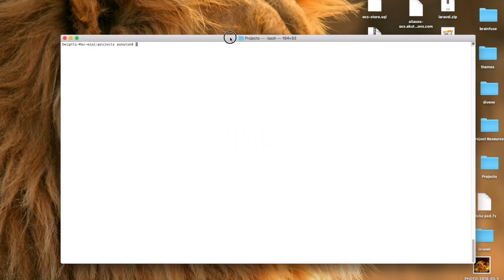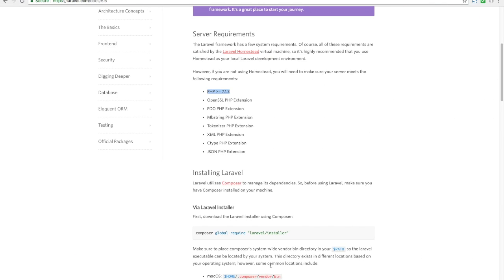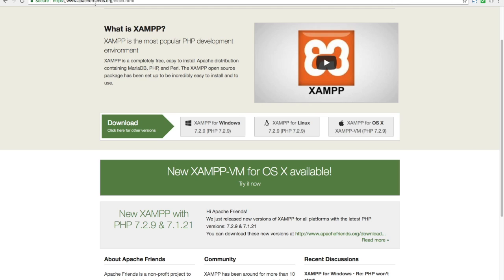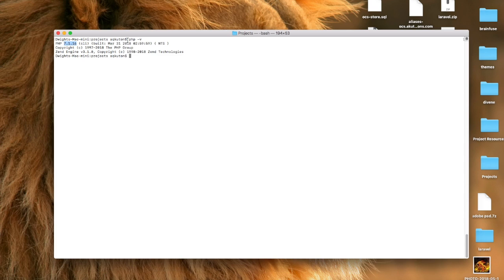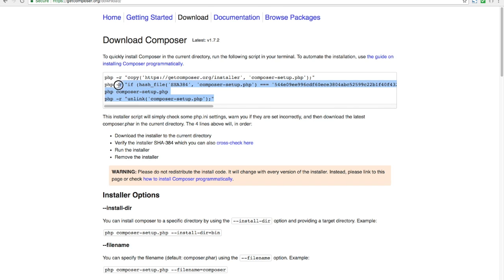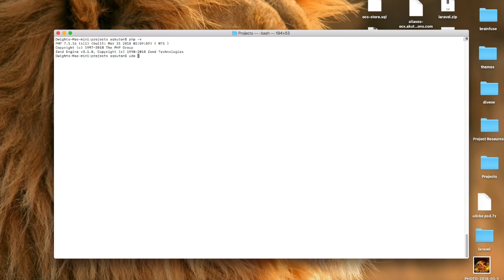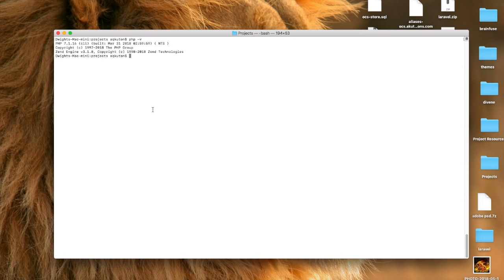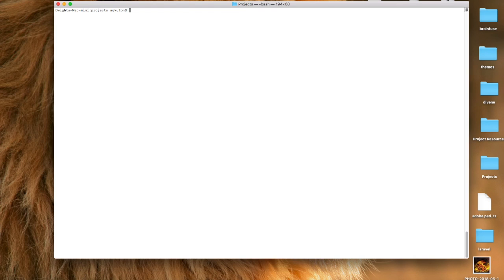Installing Laravel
Today I am going to quickly show you how to install Laravel using PHP and Visual Composer